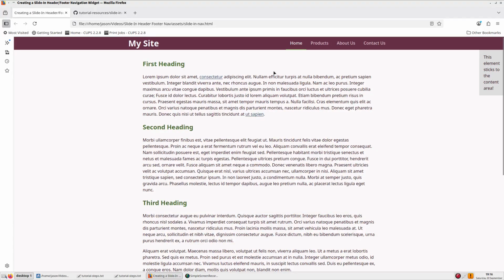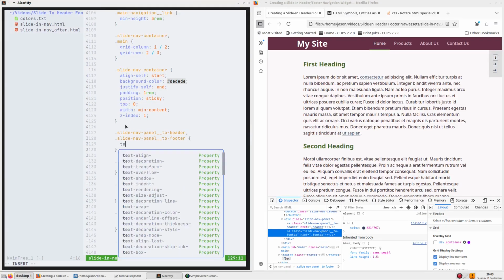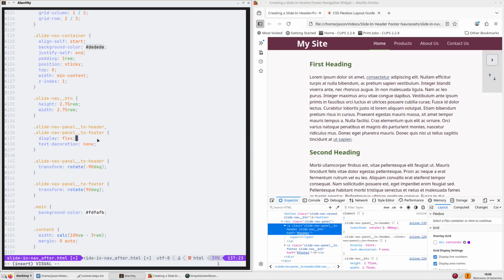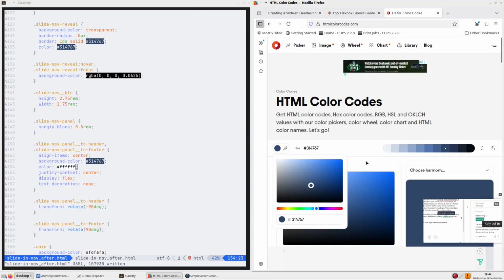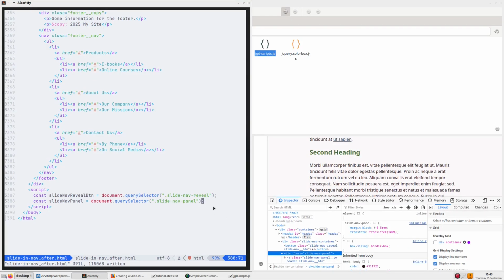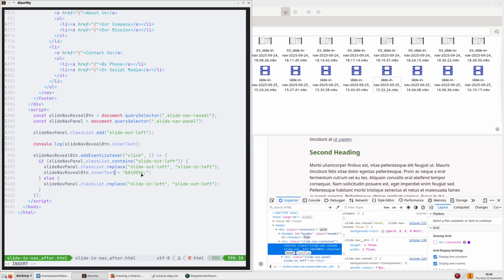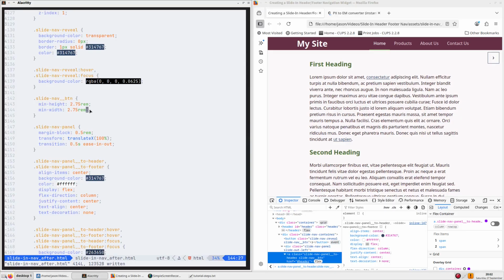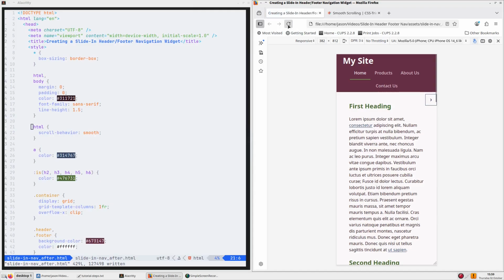Creating a Slide-In Header/Footer Navigation Widget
In this follow up to a sticky container tutorial, we will populate that container with navigation buttons. These buttons are helpful for quickly getting to the header or footer of a long page.

We will style the buttons and use JavaScript for functionality.